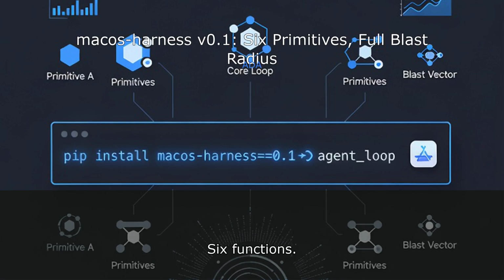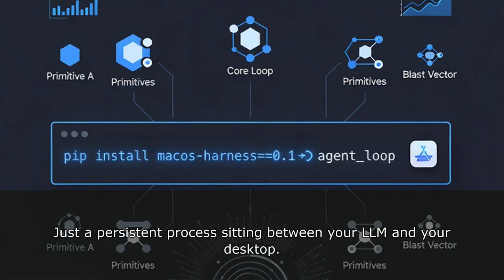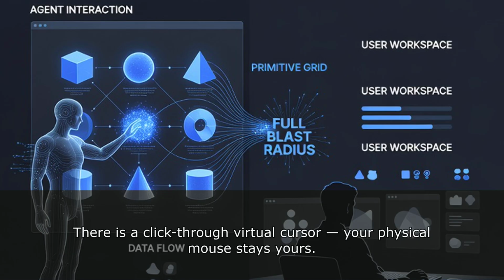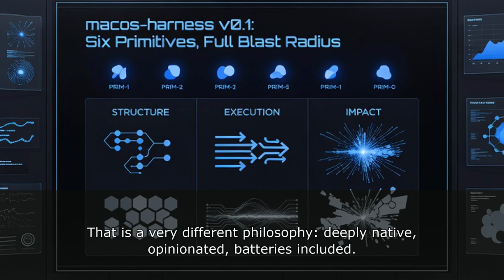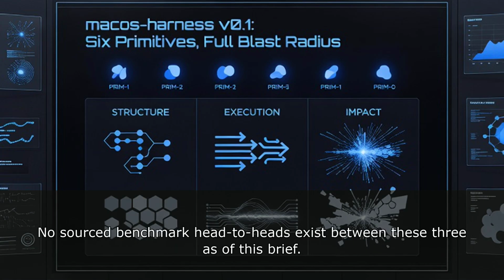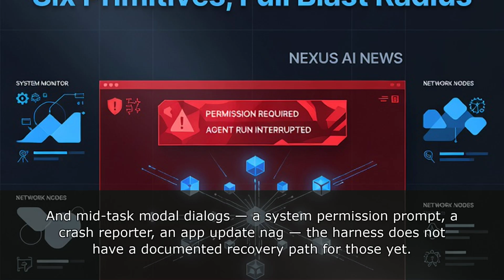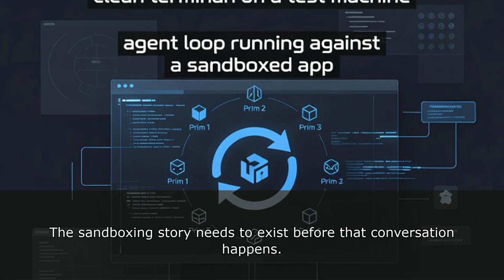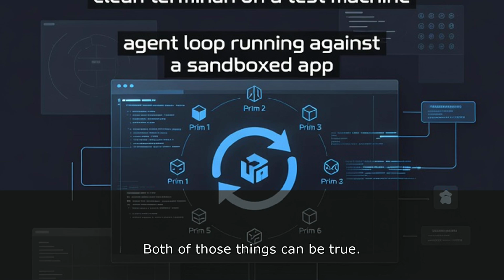macos-harness v0.1: Six Primitives for Full Mac Control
Chapters:
0:00 Cold Open
0:18 What Shipped
1:23 How the Loop Works
2:38 Landscape
3:58 Failure Modes
5:18 Monday Decision
6:33 Close

Sources:
- GitHub - browser-use/macos-harness README: Repository documentation detailing primitives, PID targeting, and execution mechanics.
- MoClaw Blog: macOS Harness: browser-use Hands Over a Mac: Overview and analysis of the macos-harness release and its architectural implications.